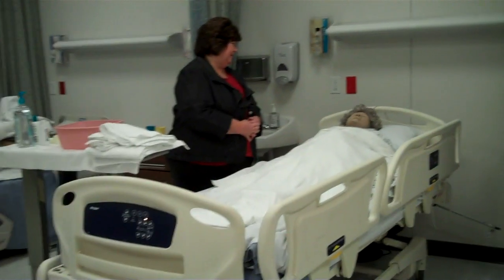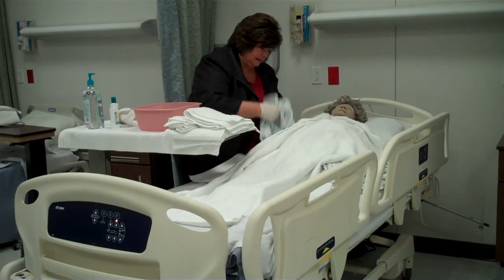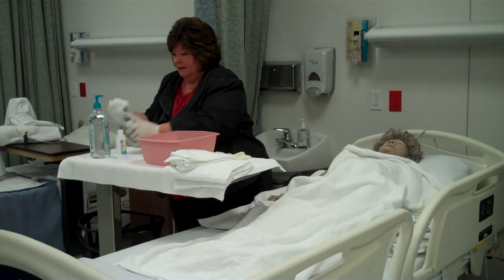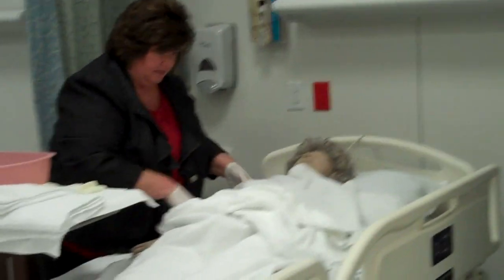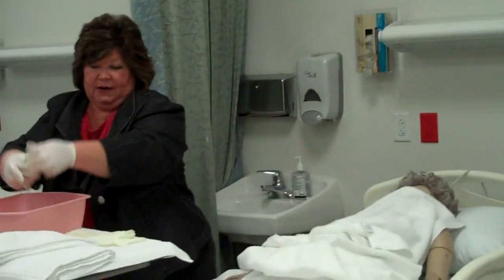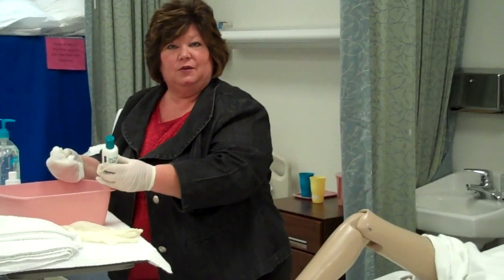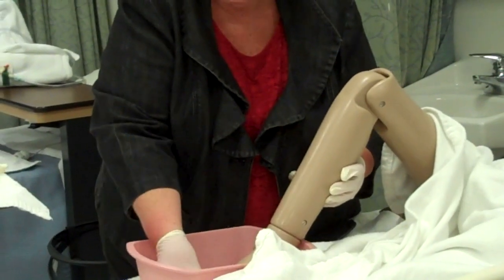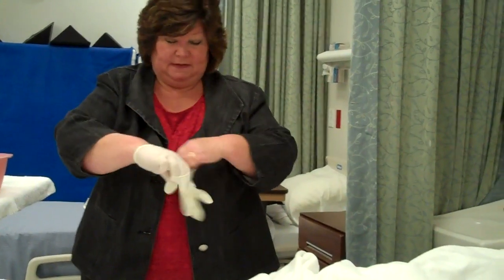Complete Bed Bath Part 1